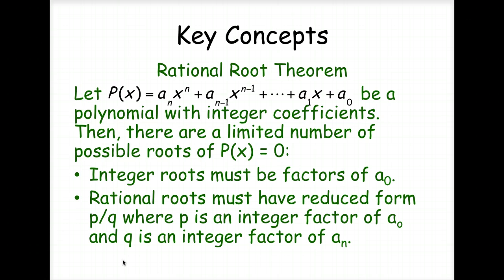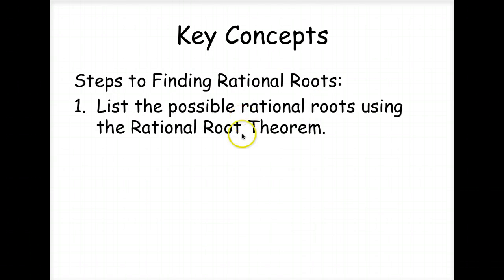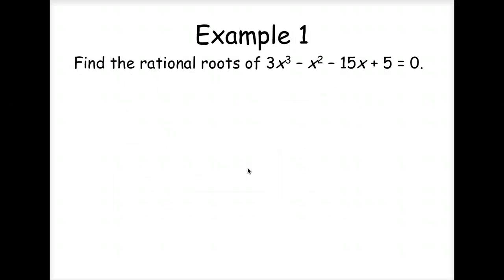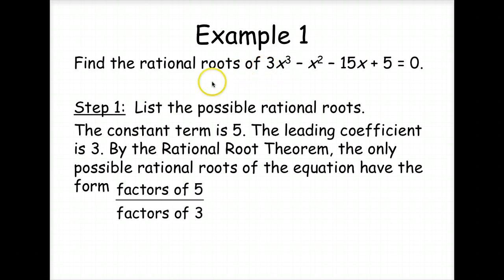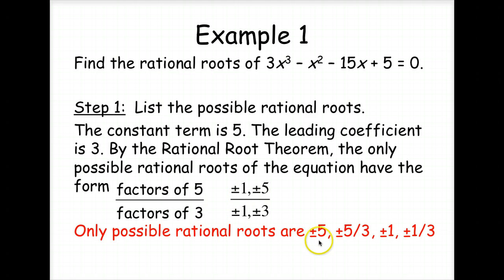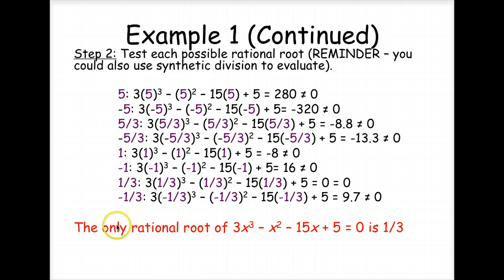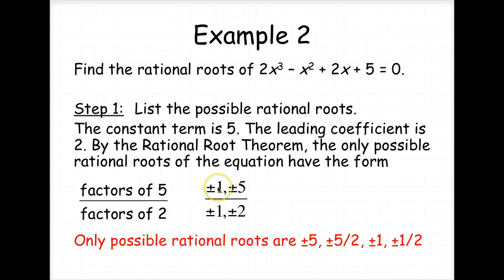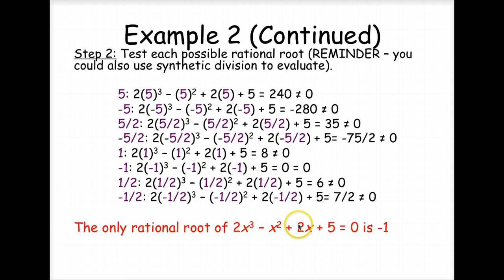Algebra 2 Rational Root Theorem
Algebra 2 Lesson 5.5 Part 1 Rational Root Theorem